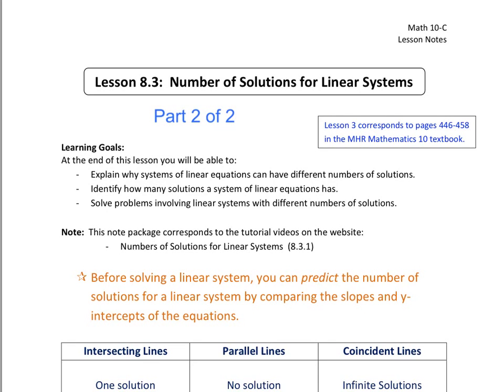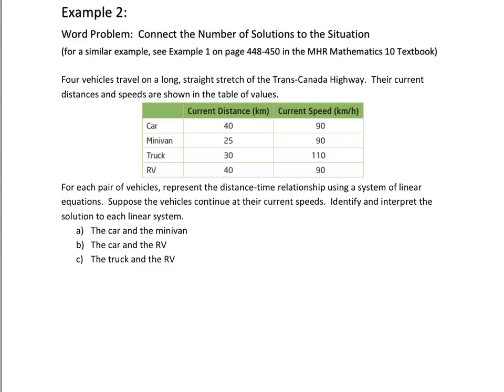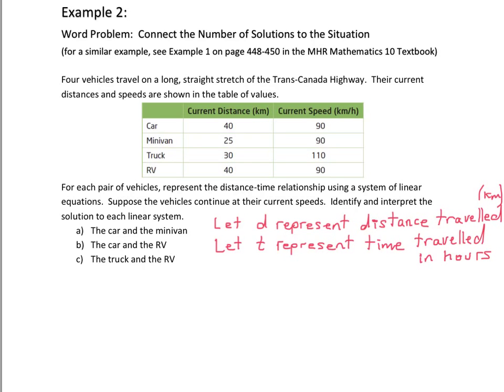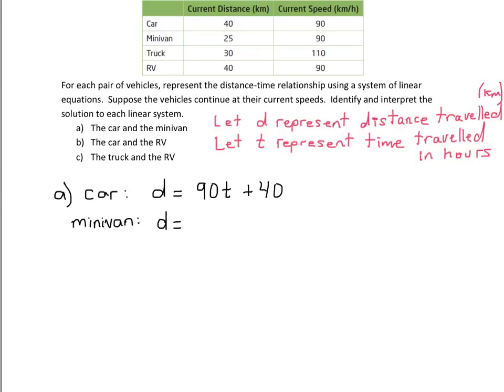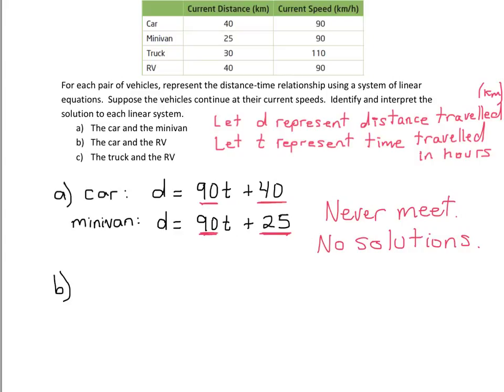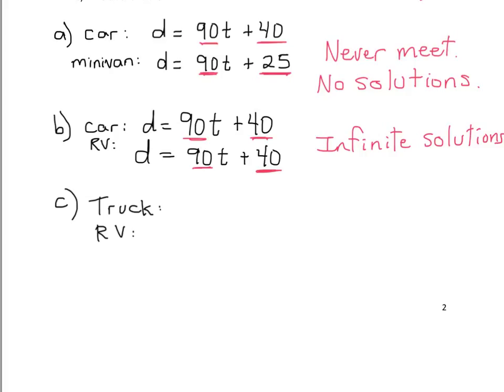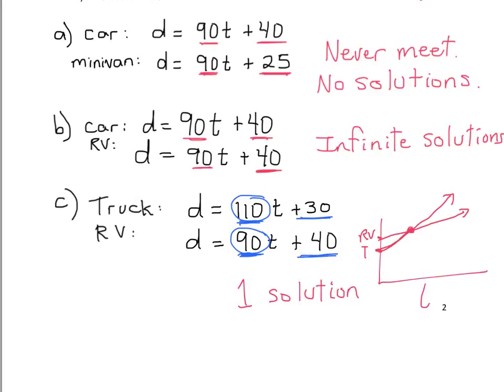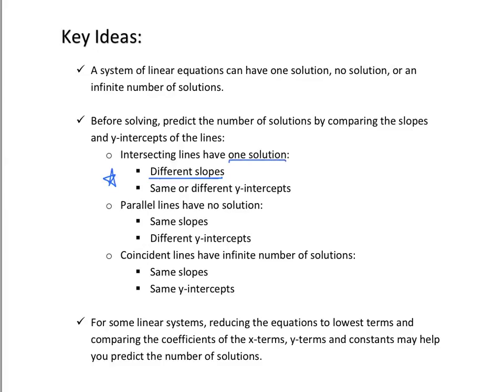Numbers of Solutions for Linear Systems Part 2 (8.3.2)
Part 2 of the tutorial on predicting the number of solutions that a linear system has. This video goes through more examples and key ideas.